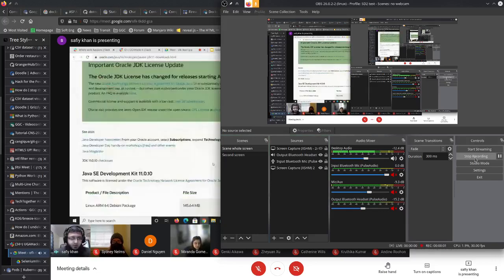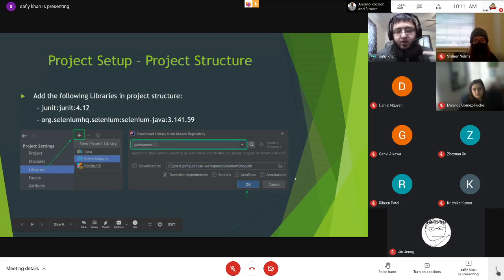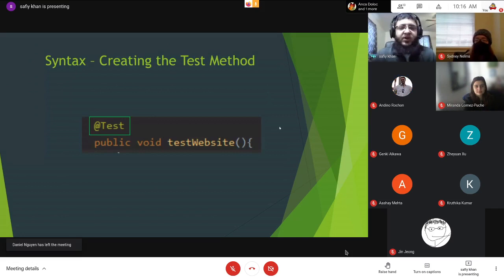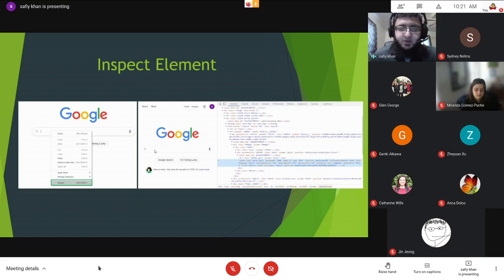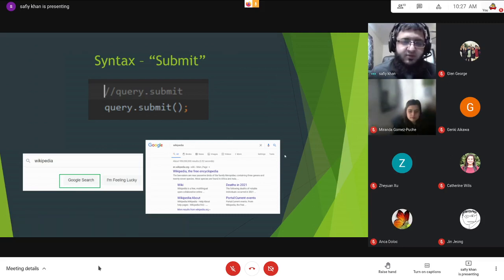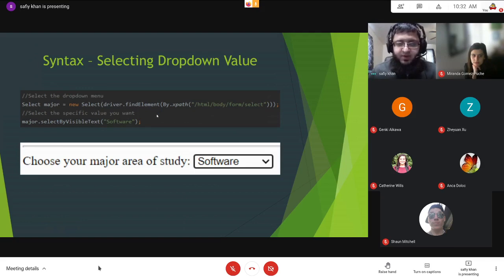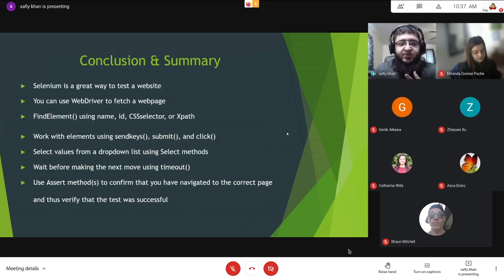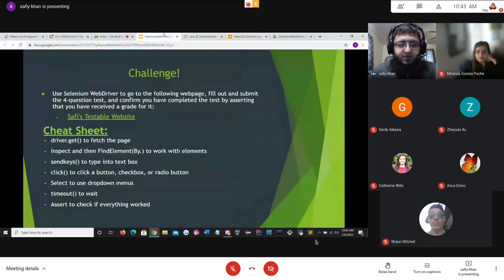Selenium WebDriver for Beginners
Workshop by Safiyullah Khan @ UGAhacks 6 on Feb 6th, 2021